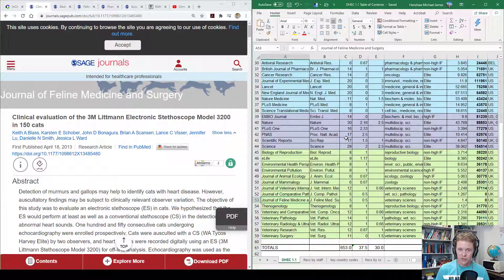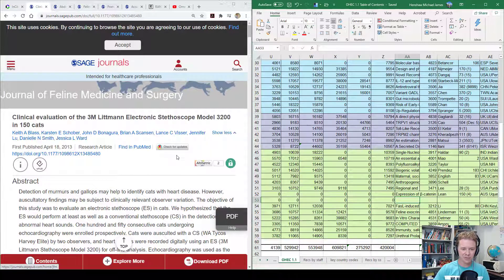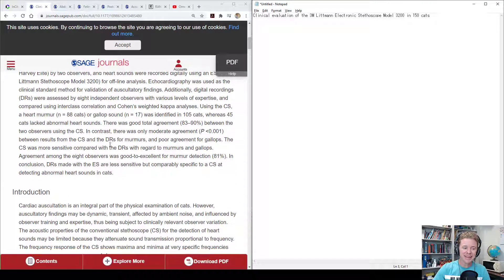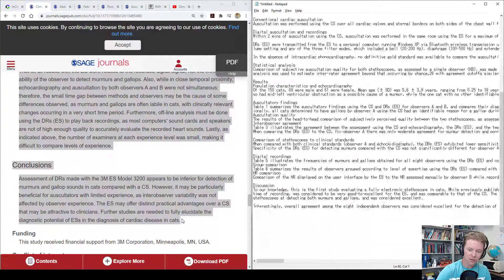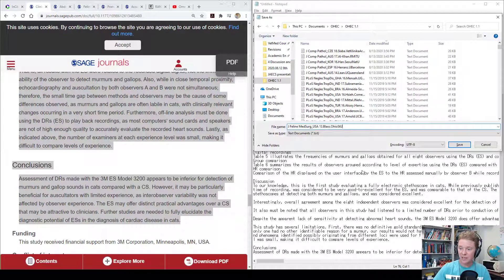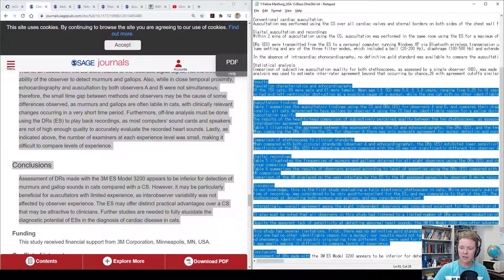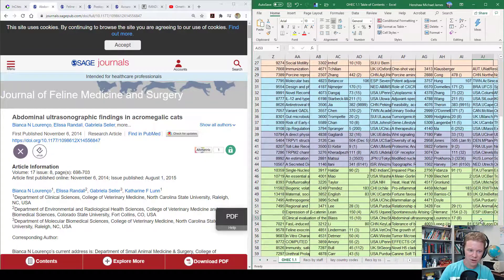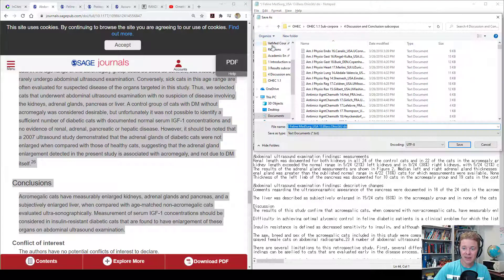Creating and organizing your own corpus of research articles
You can build your own database of journal articles for analysis on corpus linguistics software such as AntConc or LancsBox. Here I show a real-time sample collection for the One Health English Corpus.

0:00 Introduction and Selecting of Articles
1:10 Entry of Metadata
2:20 Quality of Text to Collect
3:45 Saving and Naming Documents
6:42 How Many Articles Necessary
7:53 Time Investment Considerations